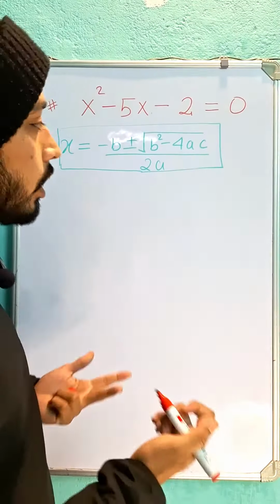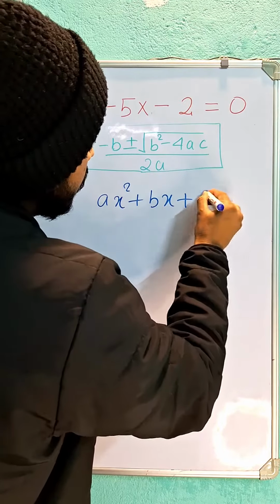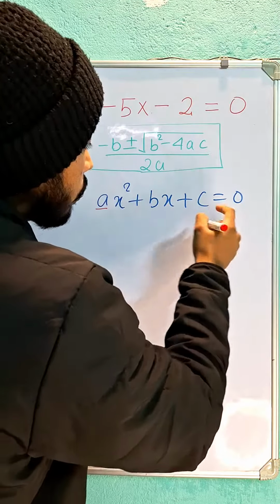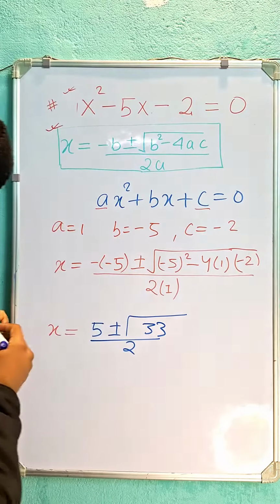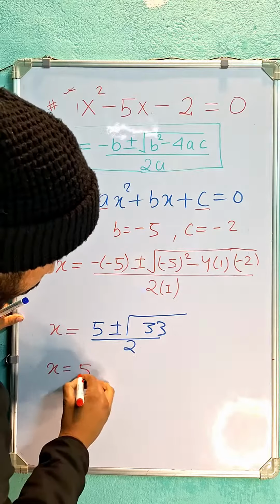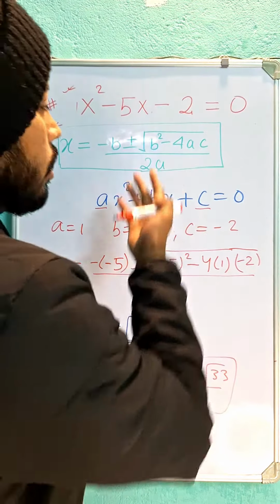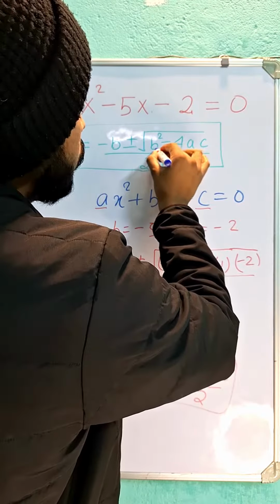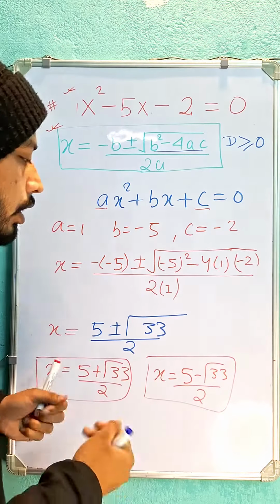How to use Quadratic Formula ??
In this video i will show you how to find the root of a quadratic equation by Quadratic Formula.

Embark on a mathematical journey in this short video as we demystify the quadratic formula, guiding you step by step to unravel the roots of quadratic equations. From understanding the formula's components to practical application, join us in mastering the art of quadratic roots discovery. Let's explore the beauty of mathematics together!